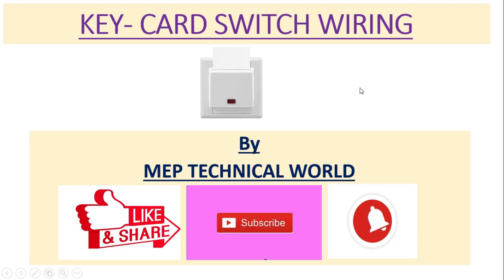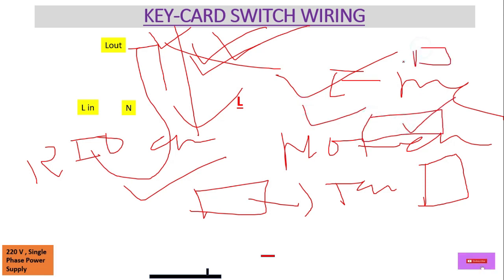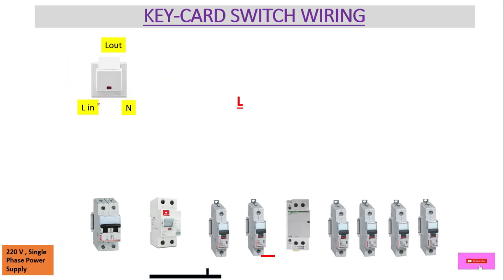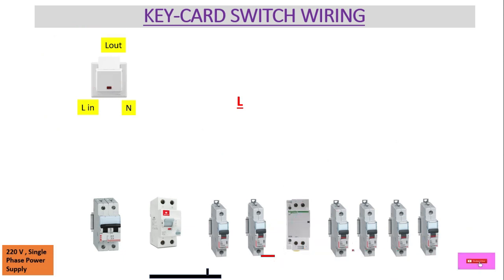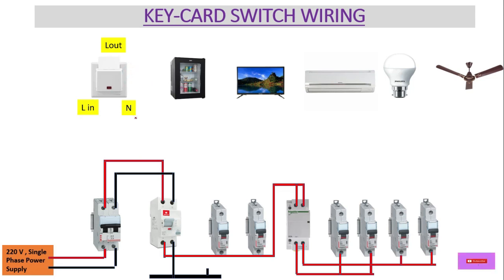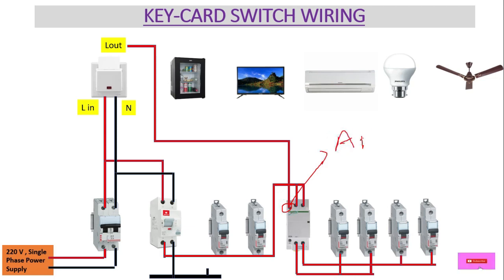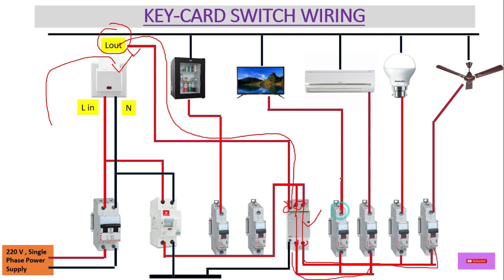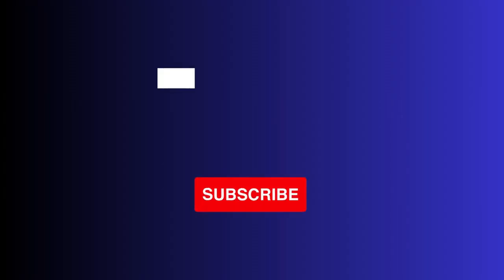Key card Switch wiring | Hotel Room Key Card Switch wiring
In this video , I have explained about how to do Room Key card switch wiring with Contactor .

MEP Technical World